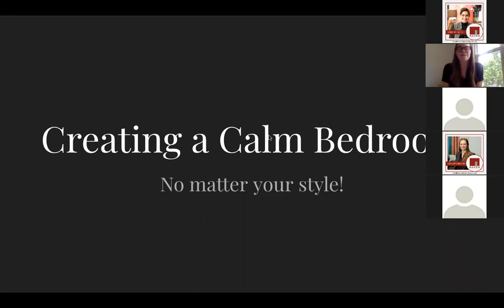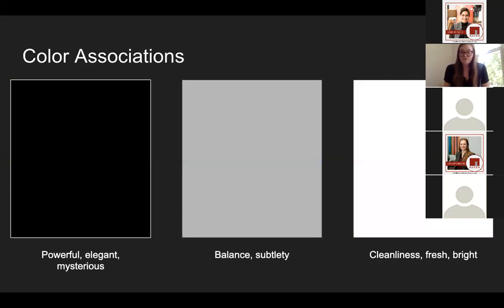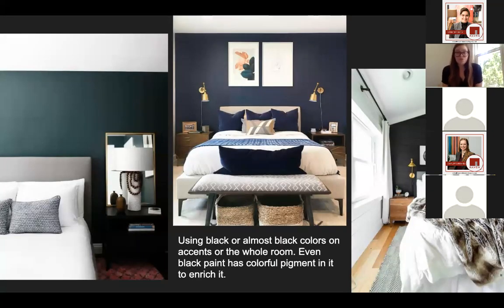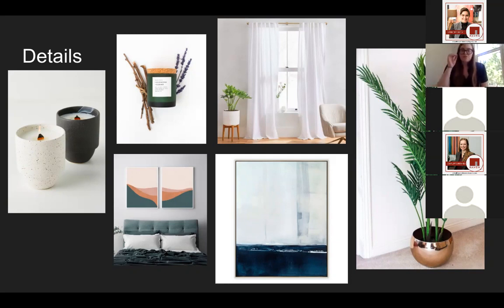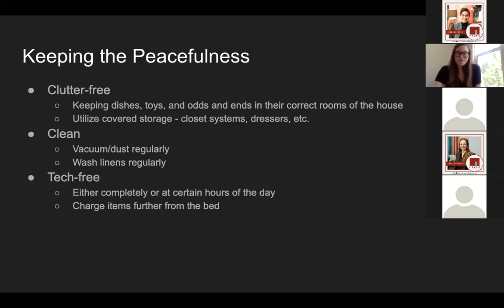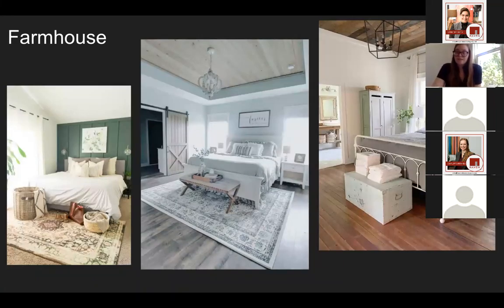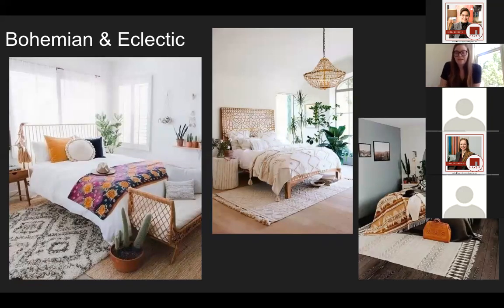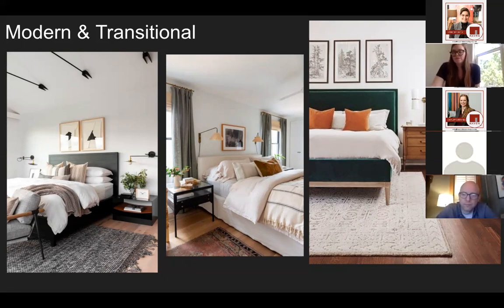Tuesdays @ Two - Bedrooms - 6/23/20